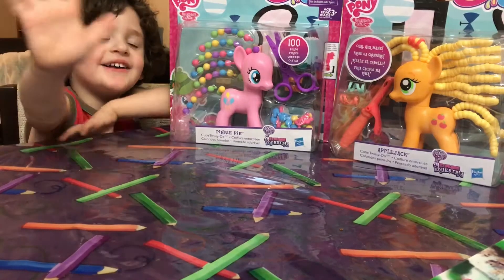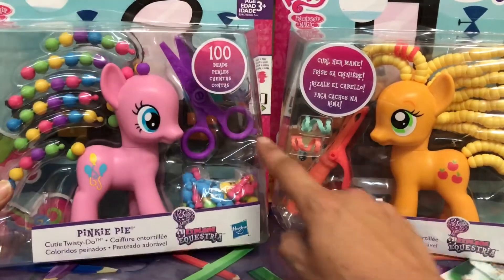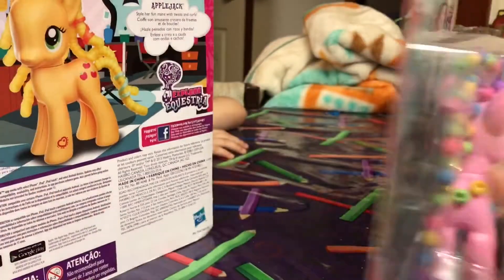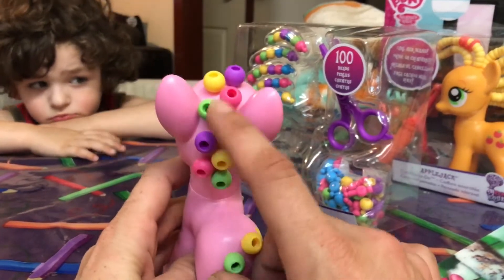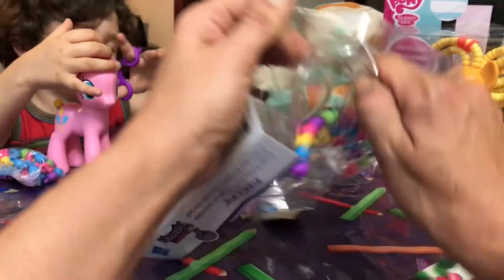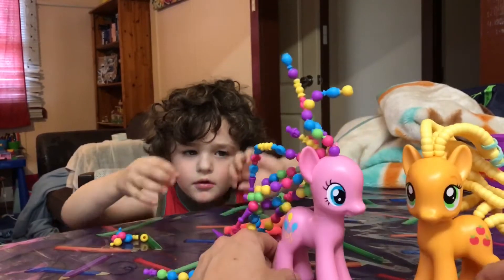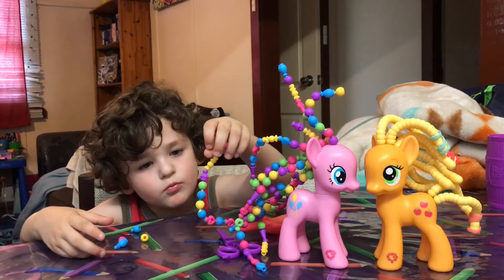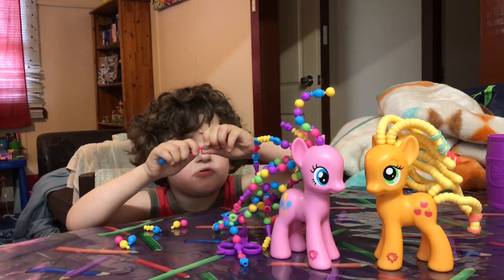My Little Pony Cutie Twisty Do's with Marco! Pinkie Pie & Apple Jack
We open and play with 2 My Little Pony Cutie Twisty Do Ponies!